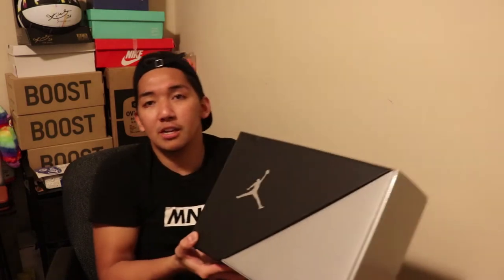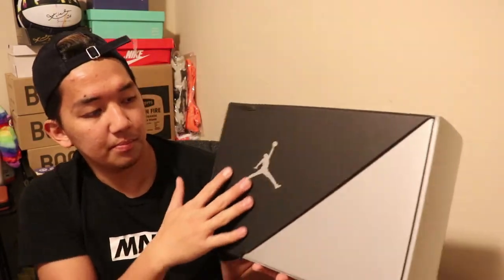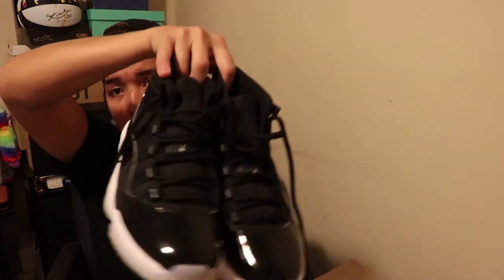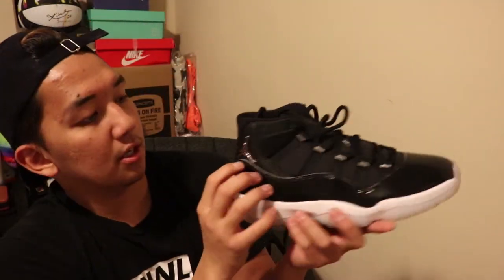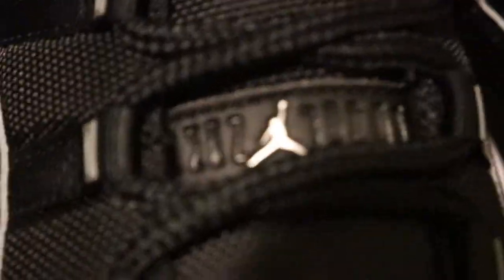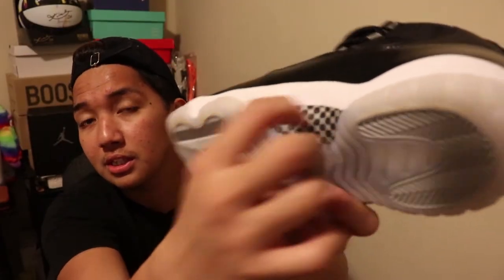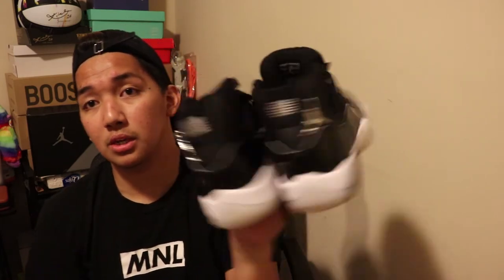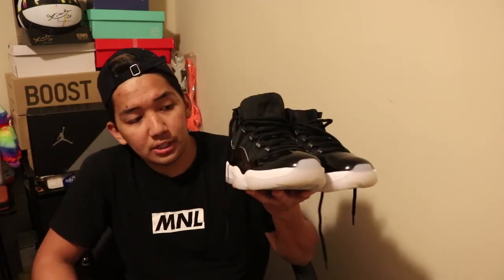Jordan 11 25th Anniversary "Jubilee" Unboxing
In this video, we will unbox the 25th Anniversary Jordan 11 Jubilee
I got this one last Nov.11 when SNKRS APP did a shock drop.
My very first Jordan 11
Manual Copping!!

If I hit the 1k subscriber I will give away shoes!

I LOVE YOU ALL! JUST KEEP HUSTLING! TRY AND TRY TILL YOU SUCCEED!